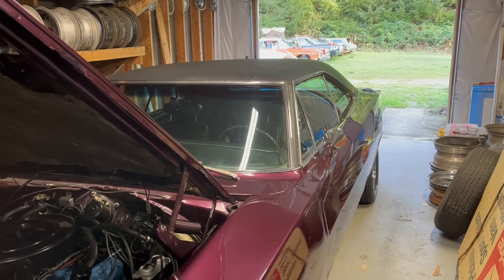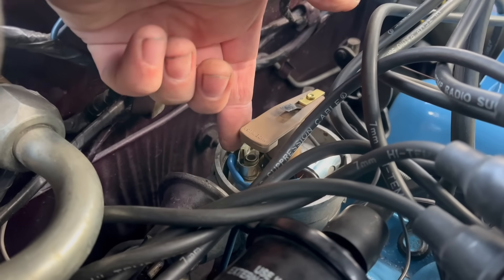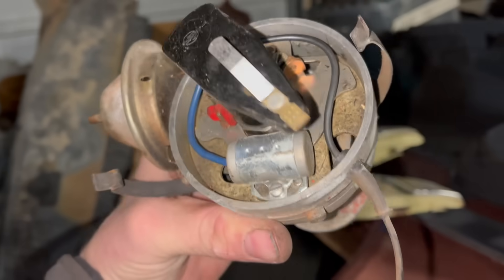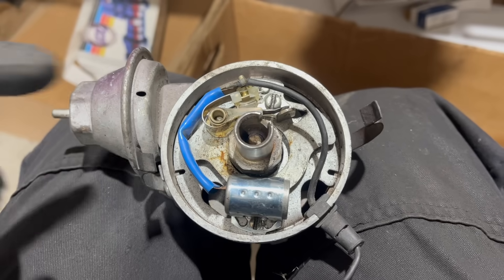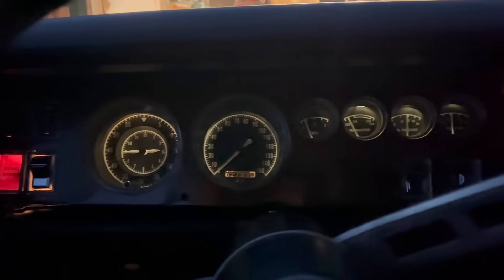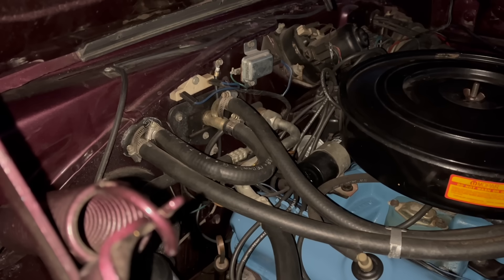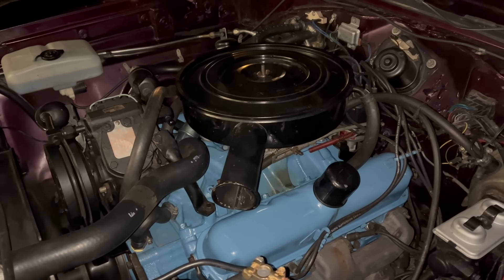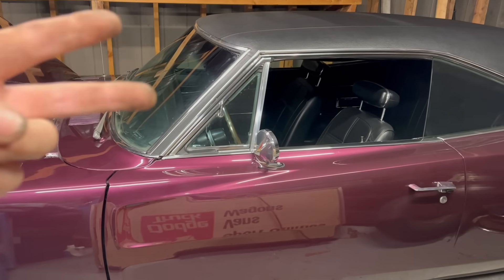I Drove This 1969 Dodge Charger 1800 Miles With A Broken Distributor... Let's Fix It!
In this video: distributor basics, understanding timing control systems, distributor restoration, tuning and setting ignition timing with a timing light and by ear, and a tiny burnout.

I drove this 1969 Dodge Charger most of the way back to Washington State from Chicago, IL. It turns out that for all 1800 of the miles the car made it, it had no functioning timing curve. I realized this toward the end of the trip when the poop was starting to hit the pavement. After making it home, @rocketresto and I replaced the head gaskets and did a nice clean up job on the engine. I then attempted to tune the engine... completely forgetting about the broken distributor. Thankfully, a bunch of commenters reminded me about this, so now it's time to deal with the last big mechanical problem on the Otter Pop Charger.